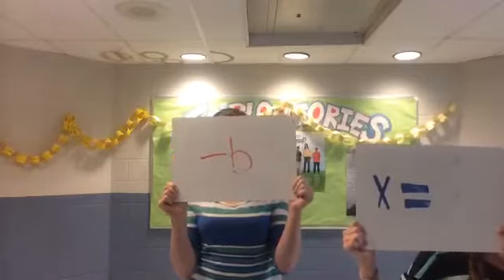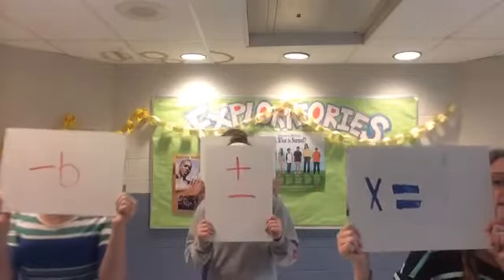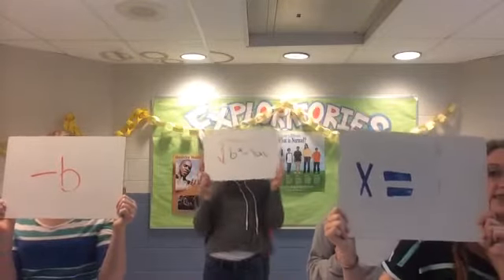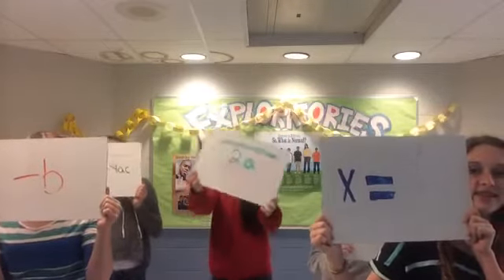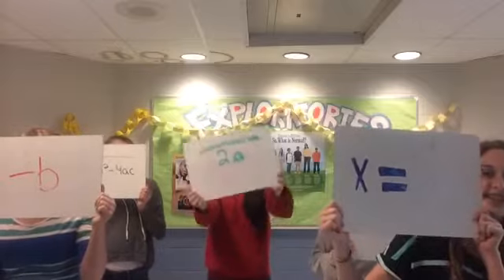Quadratics by Maggie F, Lindsey, Maxine, Erin, Samantha, Megan